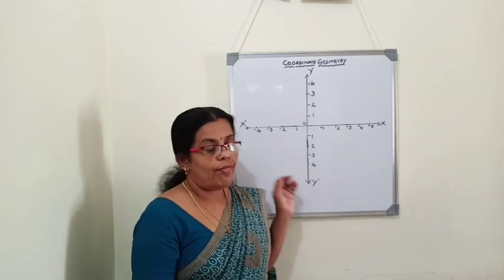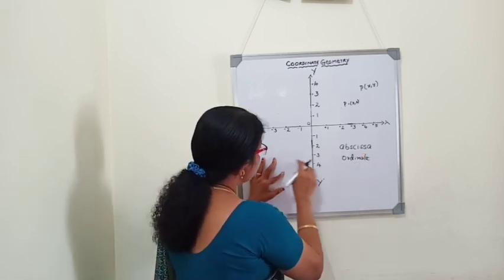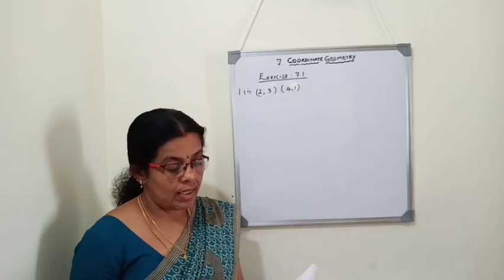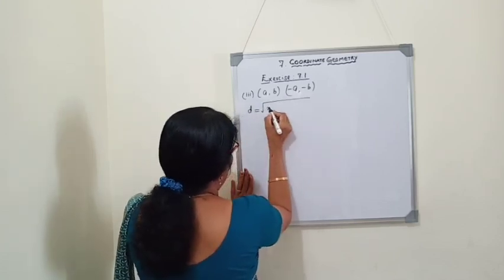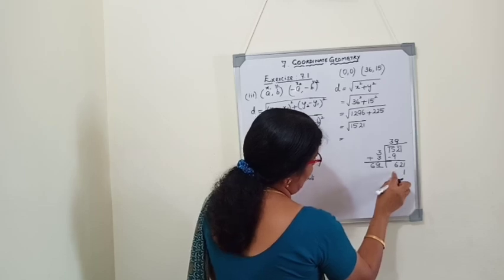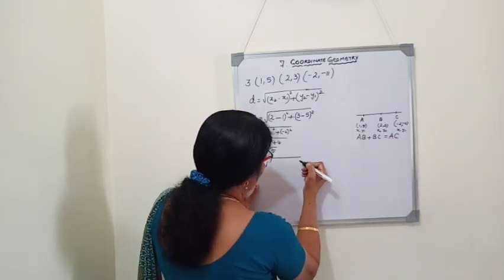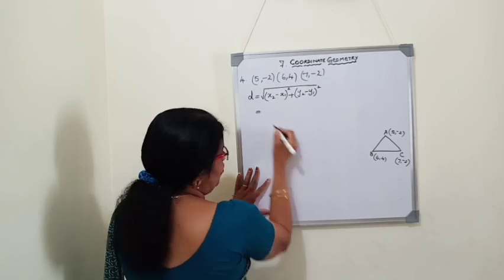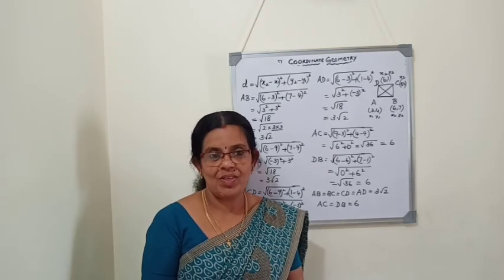Coordinate Geometry (Part I)